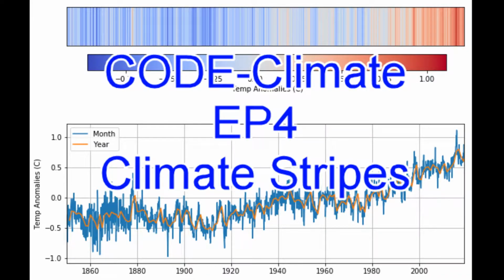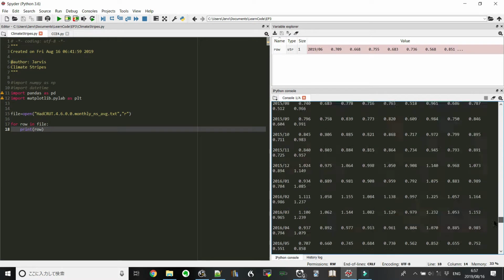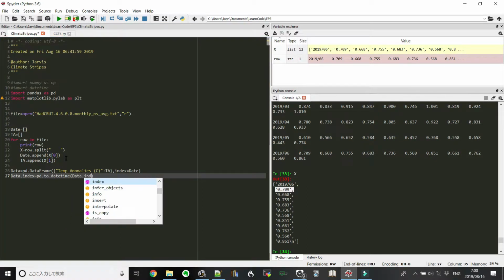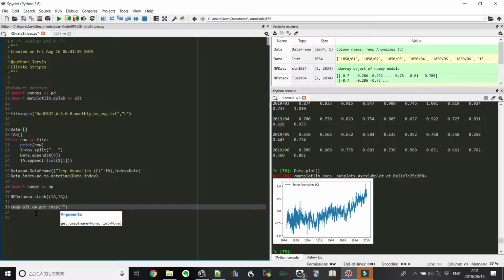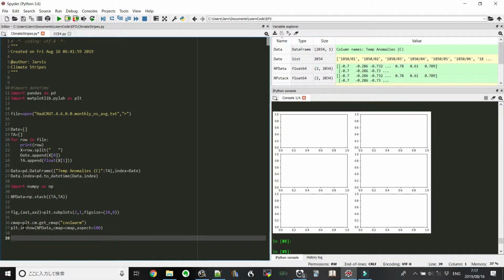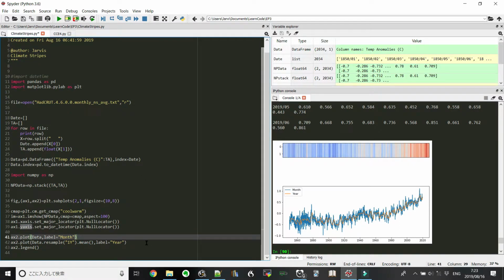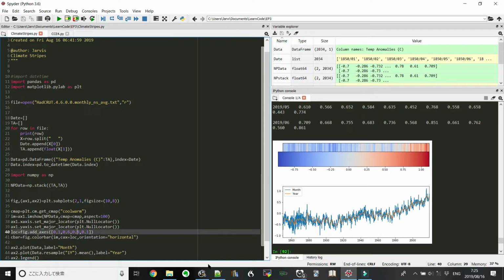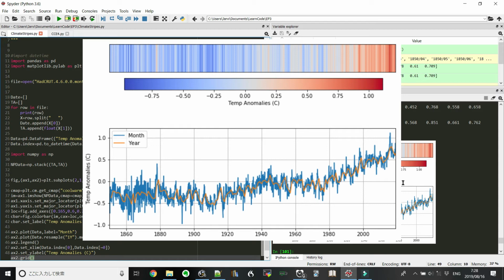CODE Climate EP4 ClimateStripes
learn how to plot the climate strip temperature anomaly data. Covers: Reading text files, plotting stripes, subplots and more

Data download link (Met Office Hadley Centre observation datasets)